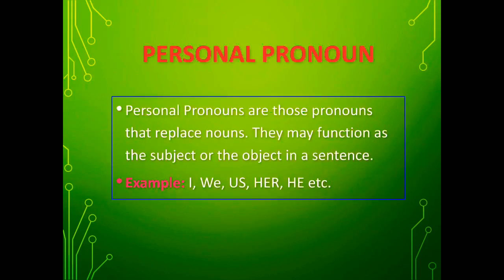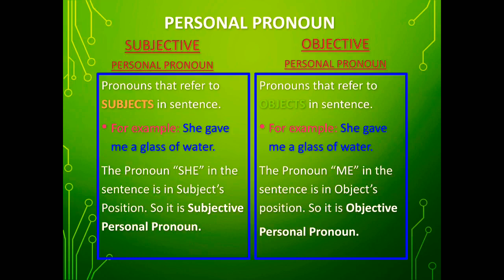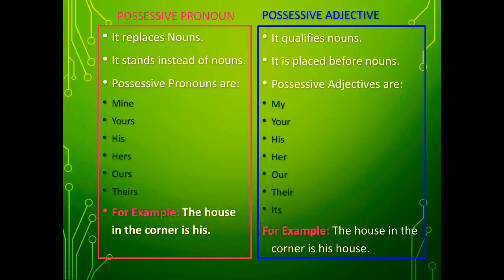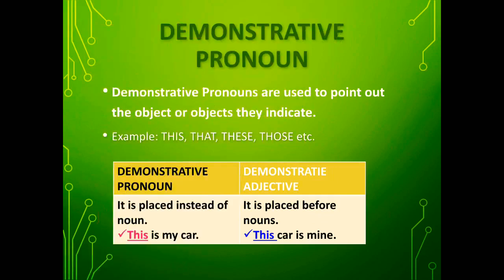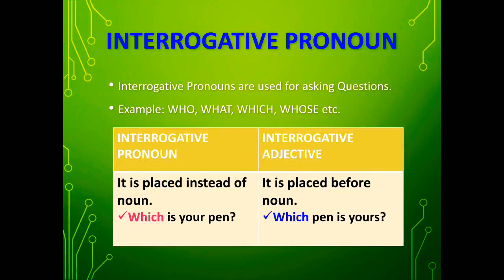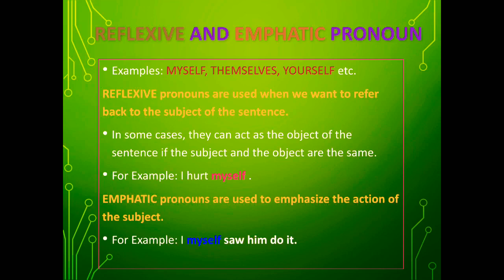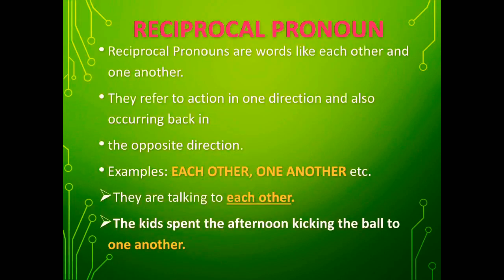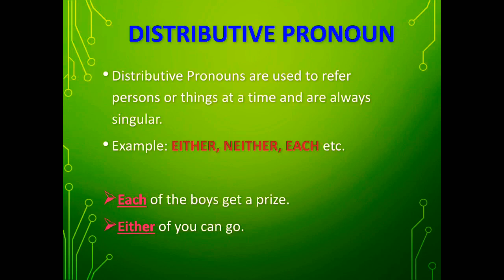Revisiin-5 Class-8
Pronoun